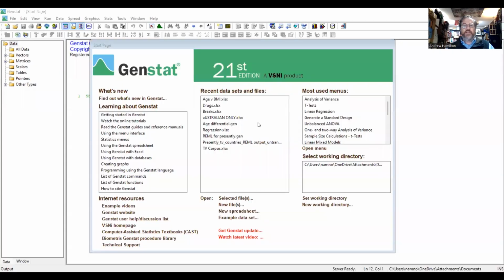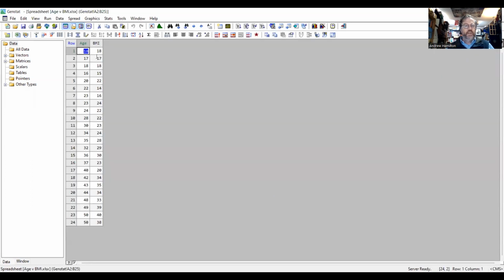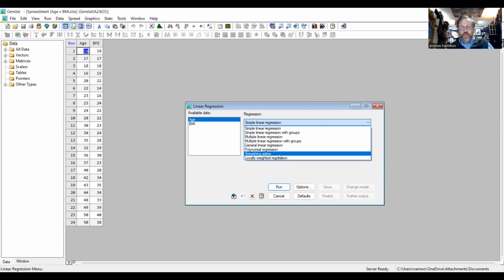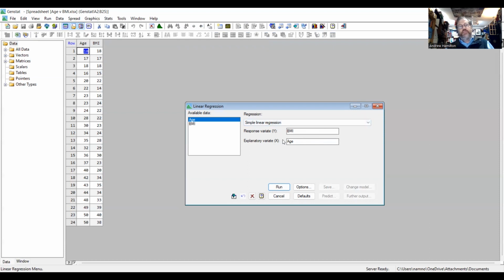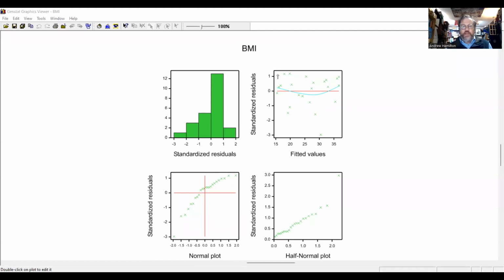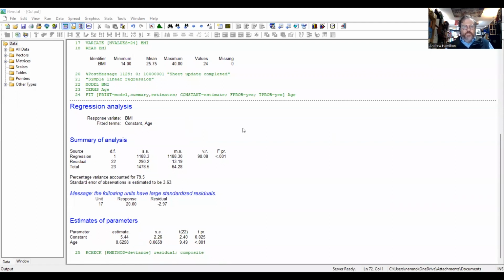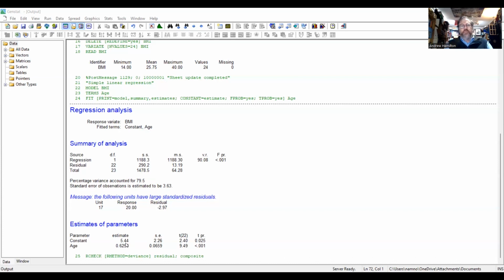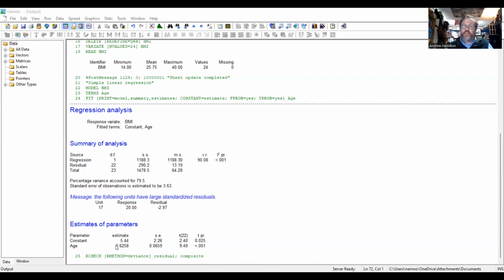Stats with Andrew Episode 2 - Genstat Simple Linear Regression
Dr Andrew Hamilton from the Department of Rural Health delivers this series, Stats with Andrew, exploring statistical tool Genstat for researchers. This is a 6 part series:

Episode 1: Genstat ANOVA

Episode 2: Genstat Simple Linear Regression

Episode 3: Genstat t-Test

Episode 4: SPSS ANOVA

Episode 5: SPSS Simple Linear Regression

Episode 6: SPSS t-Test